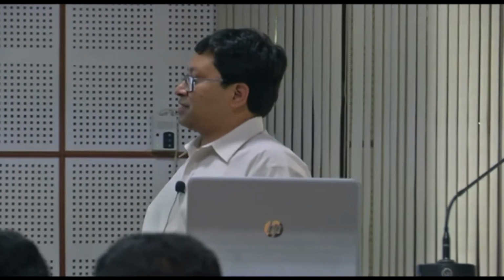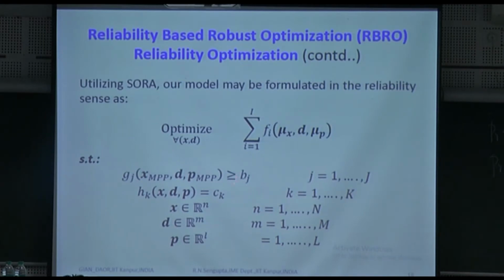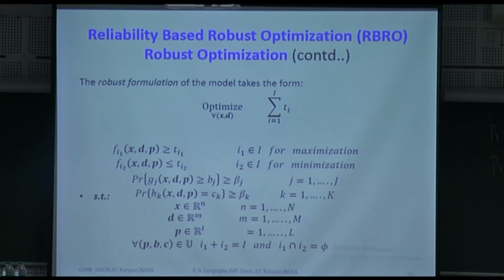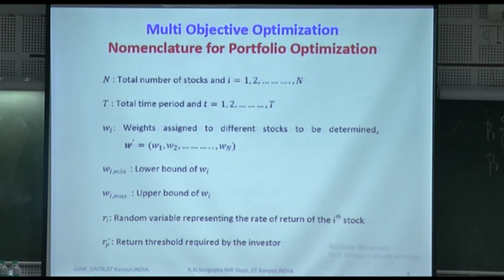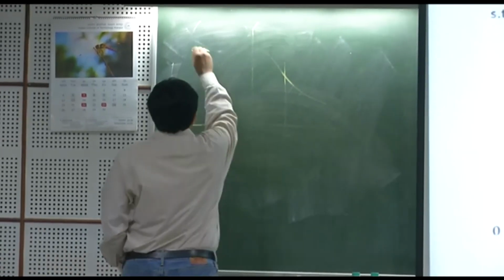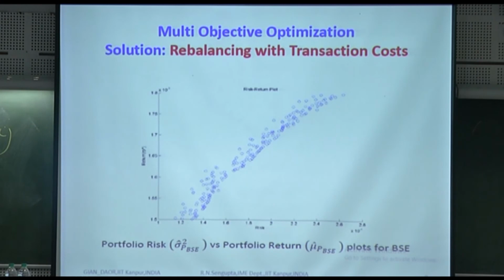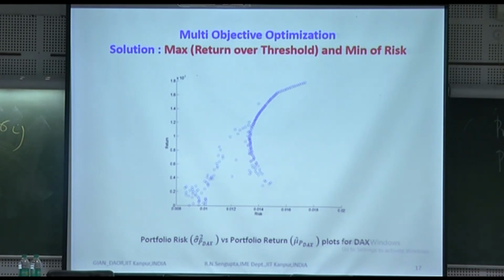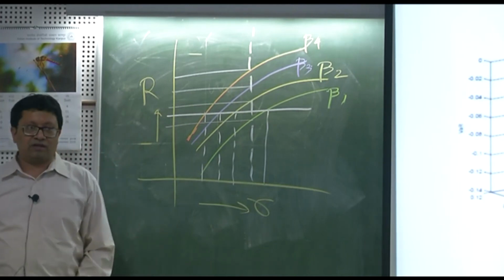Data Analytics for Operations Research (Lecture-20)